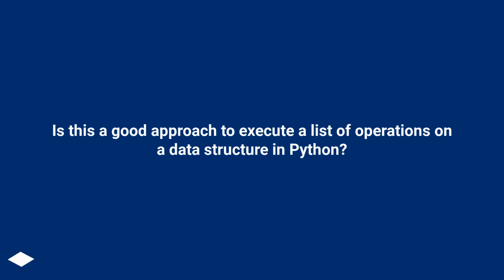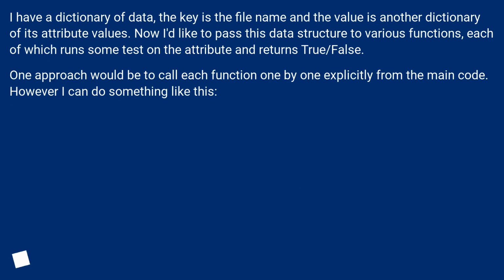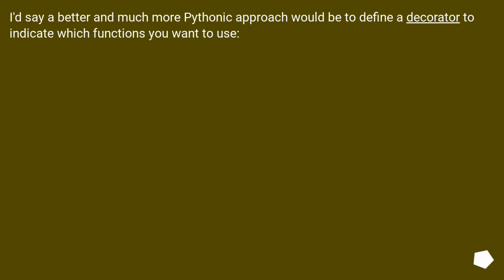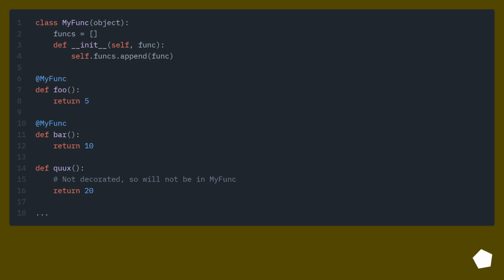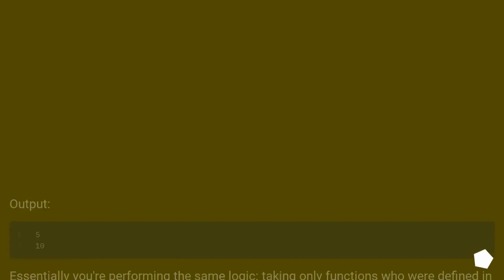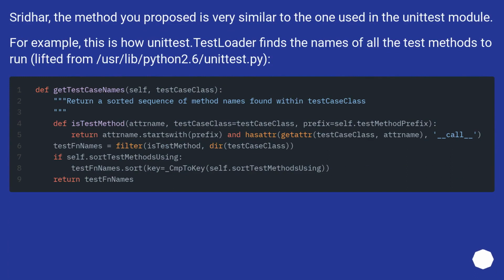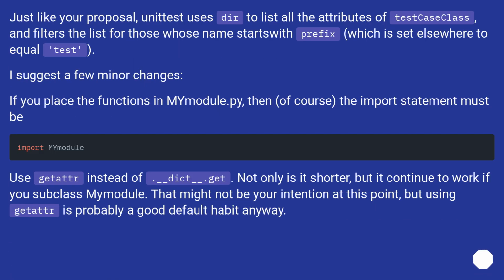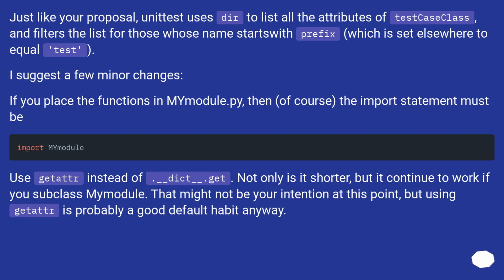Is this a good approach to execute a list of operations on a data structure in Python?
Chapters
00:00 Question
01:13 Accepted answer (Score 6)
02:03 Answer 2 (Score 1)
03:24 Thank you